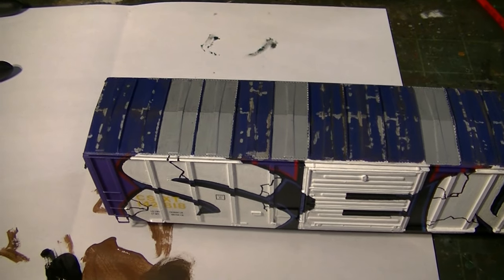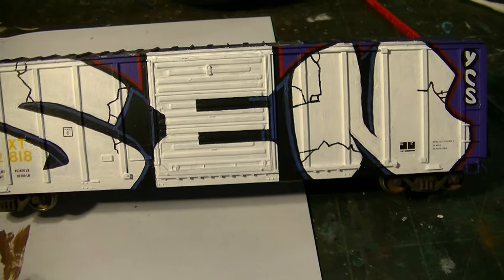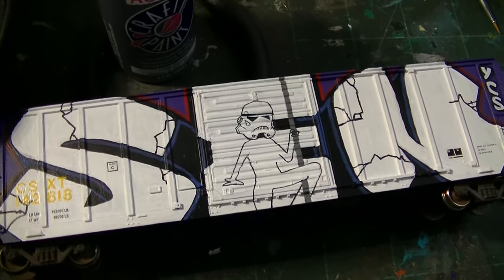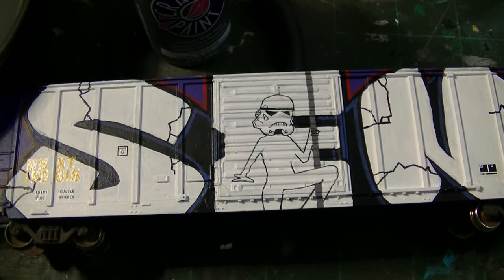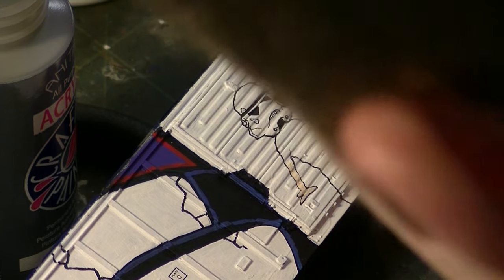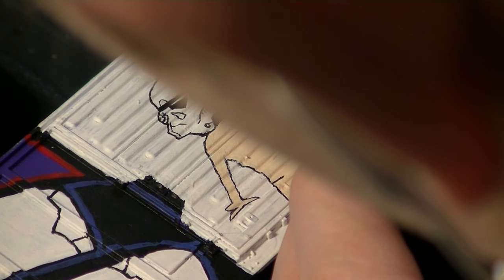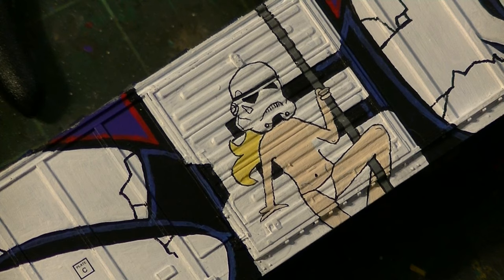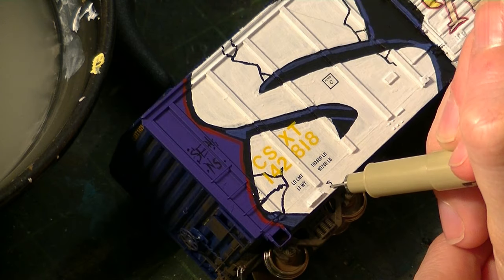CSXT 142818, SEN ''The Storm Stripper'' Graffiti Tagged Boxcar! Part 2 of 2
Final part to this graffiti project.  The car took a total of about 23 hours total!!